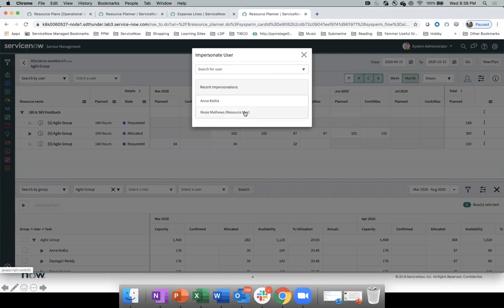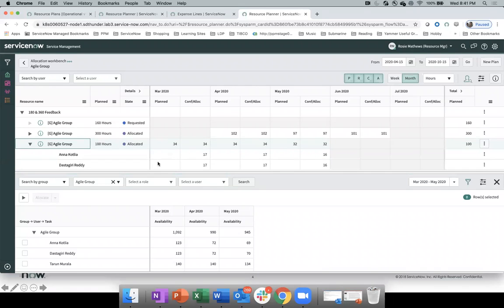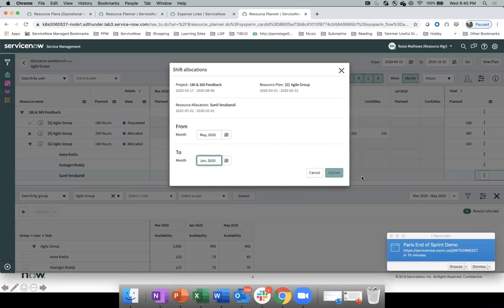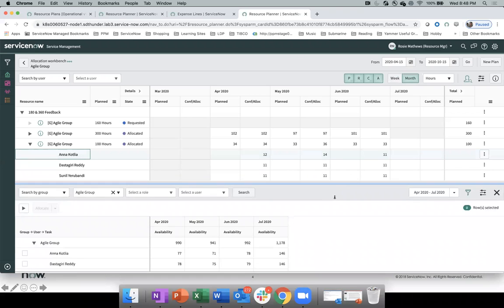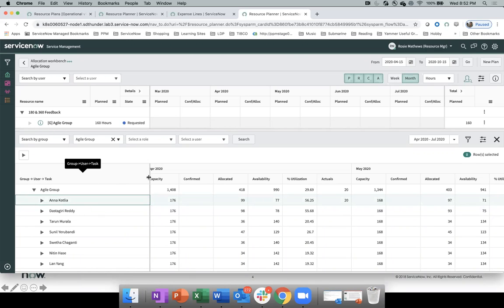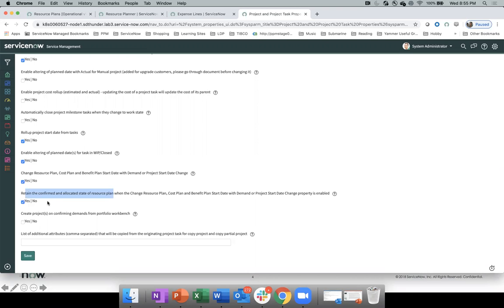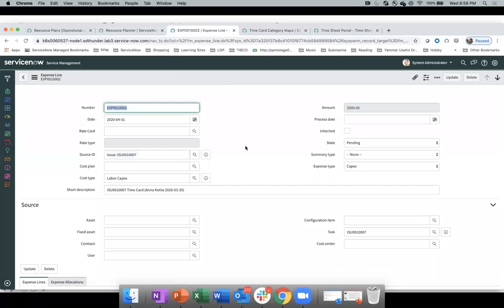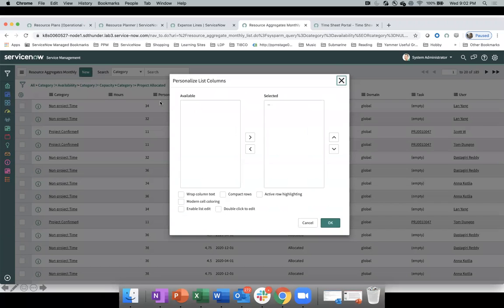ITBM Office Hour 7 Resource Managers – Welcome to Paris1